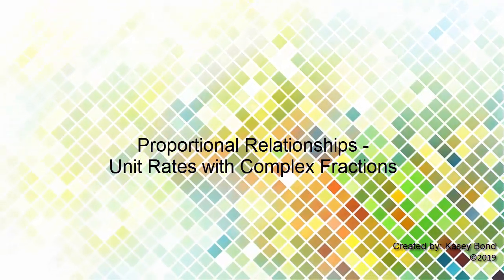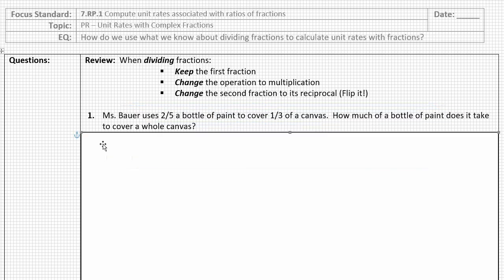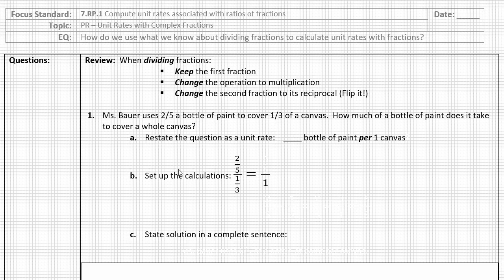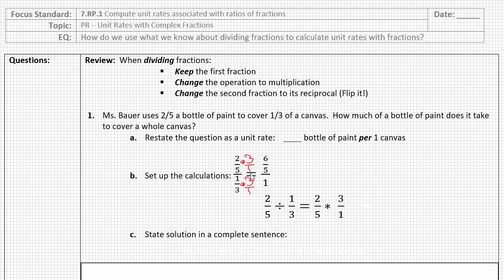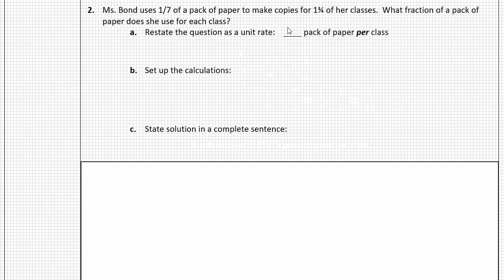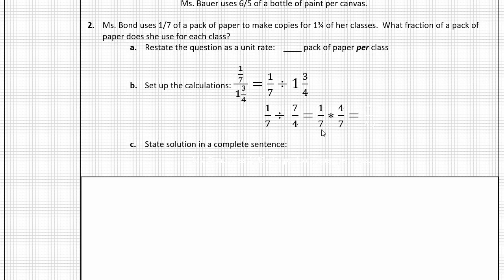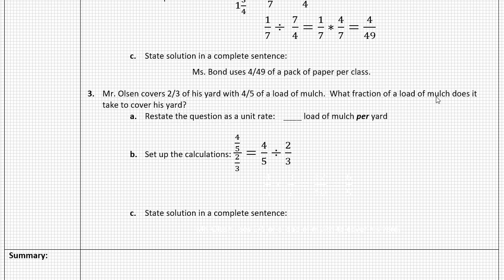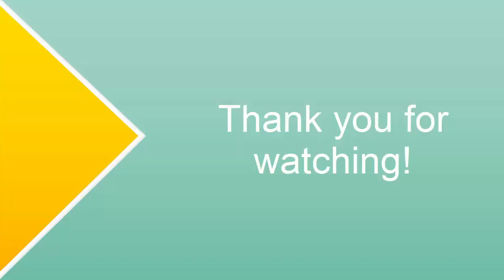PR - Unit Rates with Complex Fractions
This Math7 video reviews the concept of dividing fractions to discuss how to find unit rates when both quantities are represented by fractions (ie complex fractions).  Students are guided through 3 word problems by restating the question as a unit rate, setting up the calculations and stating their solution in a complete sentence.